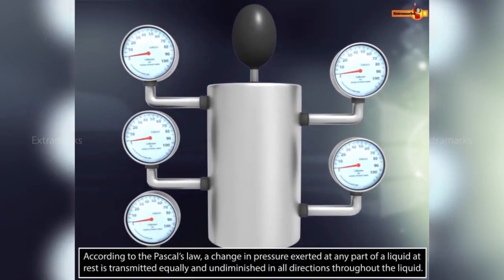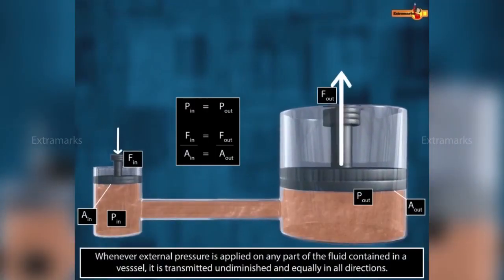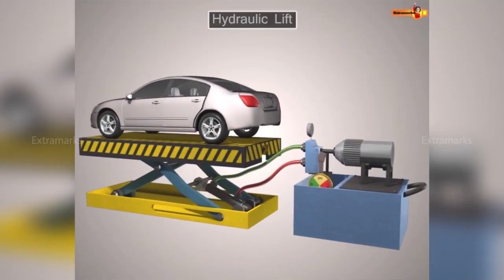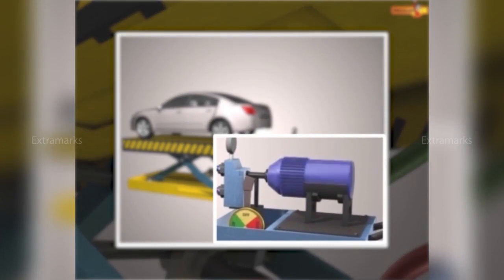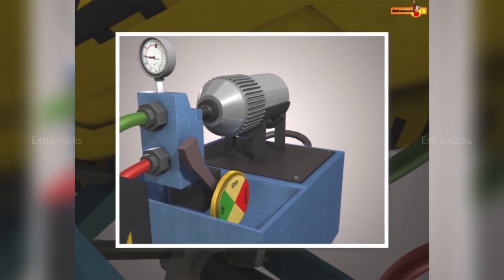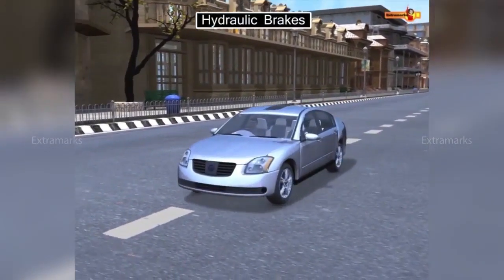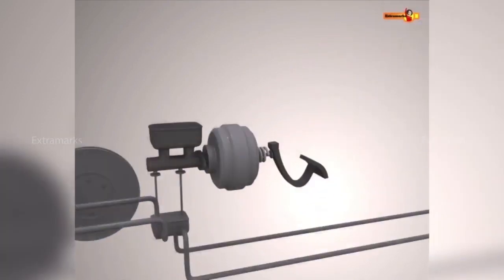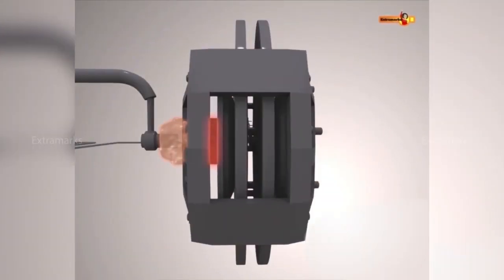What is Pascal law and its applications? पास्कल नियम क्या है और इसके अनुप्रयोग क्या हैं?